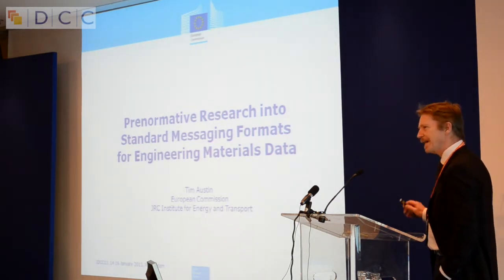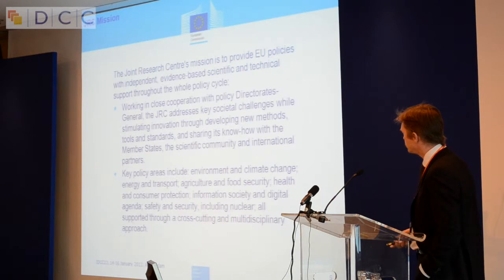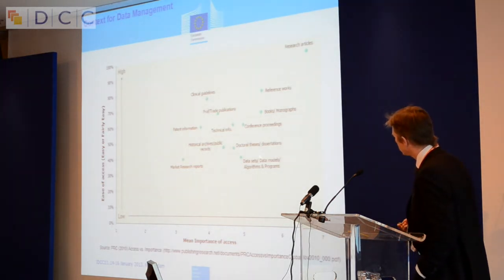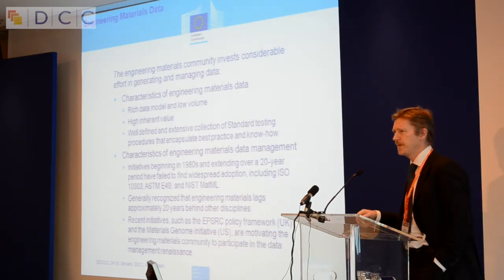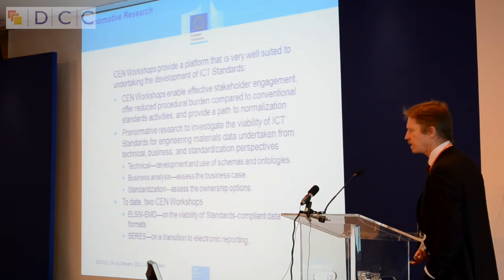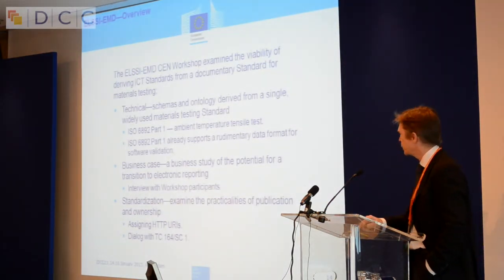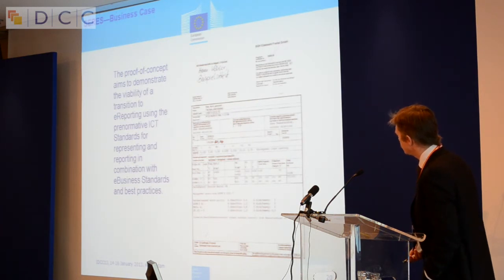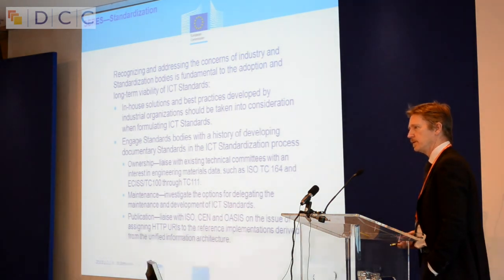Prenormative Research into Standard Messaging Formats for Engineering Materials Data, Tim Austin, EC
Parallel session at the 8th International Digital Curation Conference: "Infrastructure, Intelligence, Innovation: driving the Data Science agenda", 14-17 January 2013, Amsterdam, Netherlands